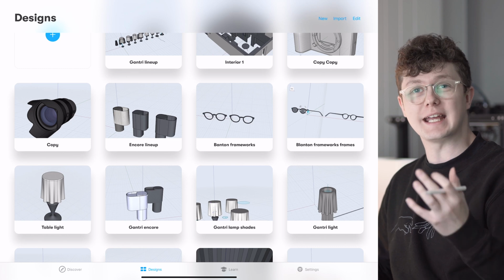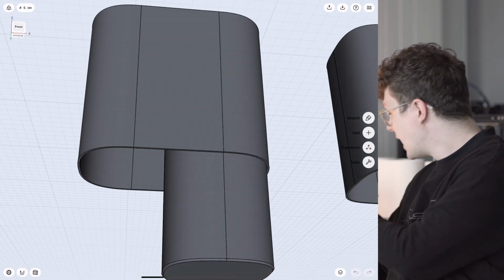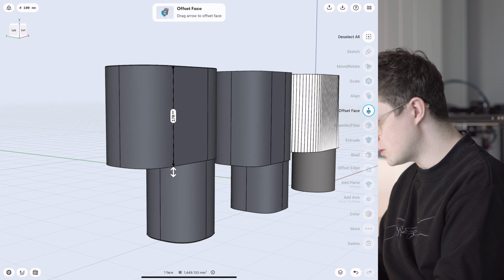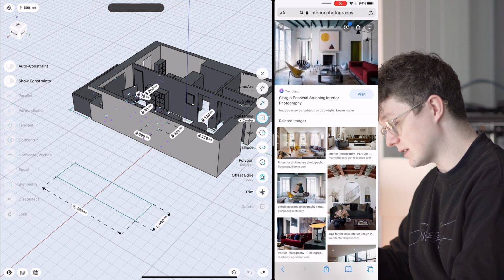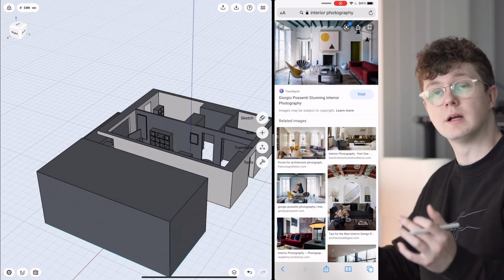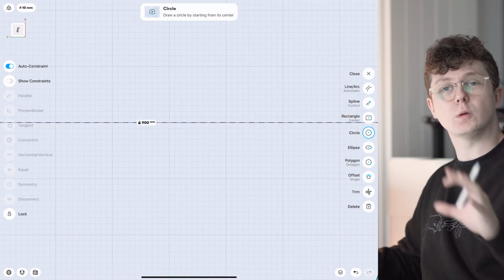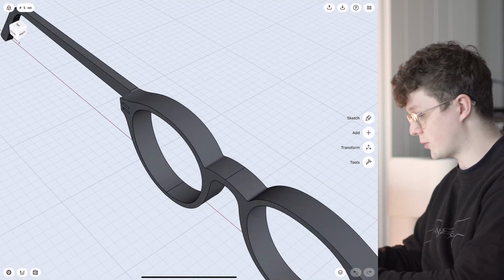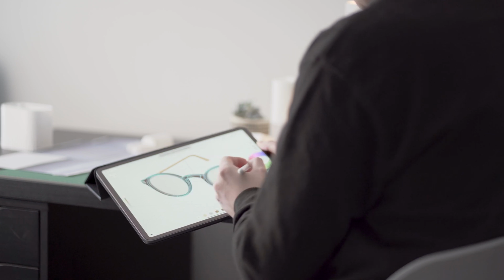Shapr3D Industrial Designer Workflow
I've been using Shapr3D on the iPad more and more, so I wanted to break down exactly the type of design I use it for.

This video was originally made for the Shapr3D YouTube channel, so go and check them out!

Head over to my Instagram page to see what I'm working on next